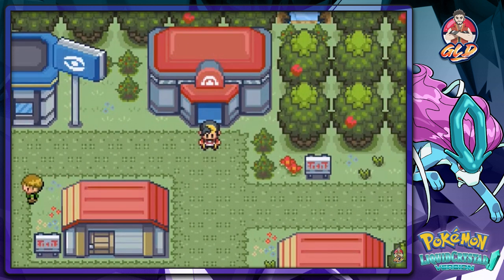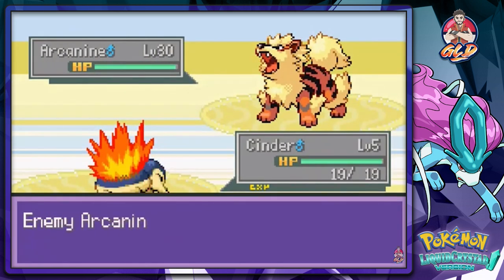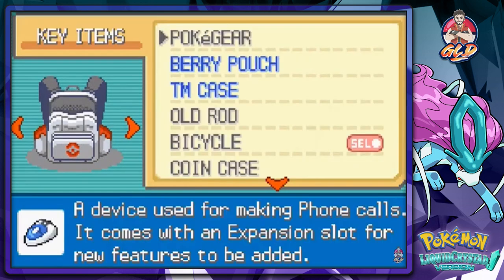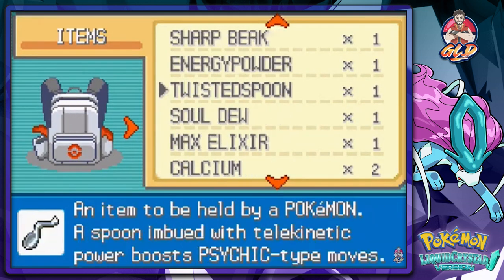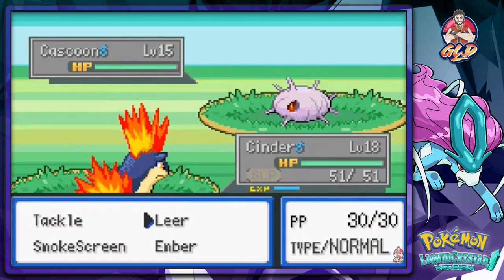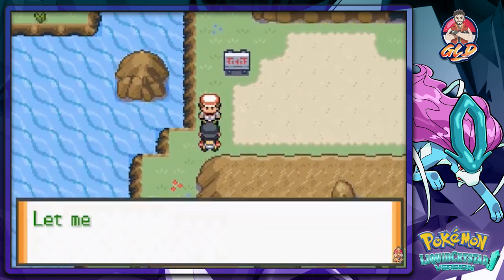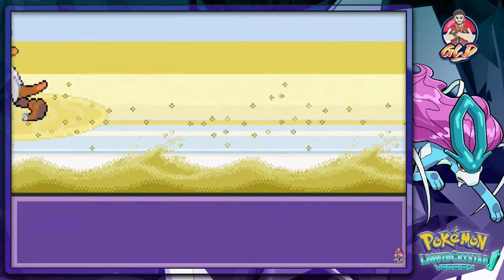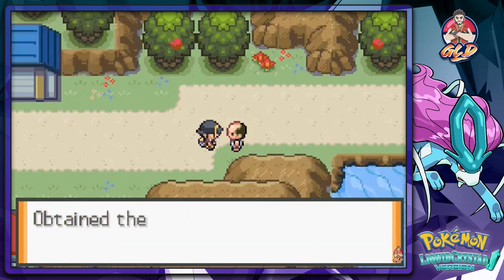Pokemon Liquid Crystal Walkthrough (2024 Re-Upload) Part 26: Evolutions and Additions!